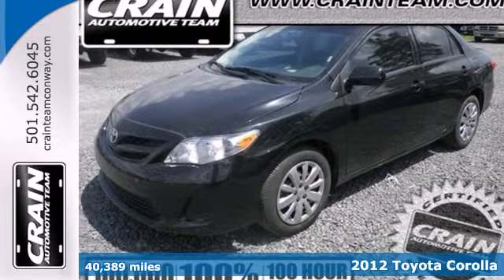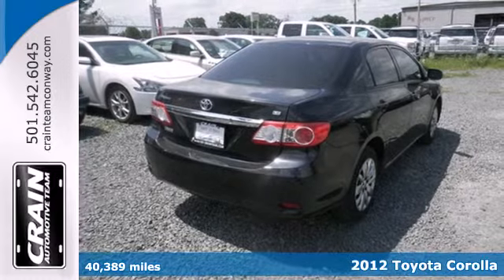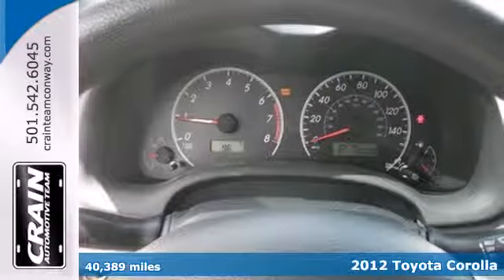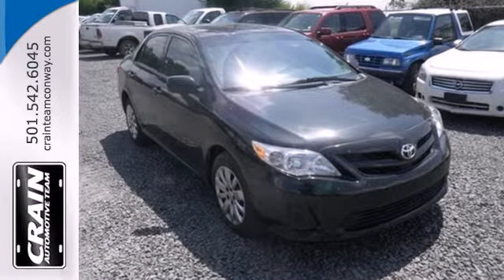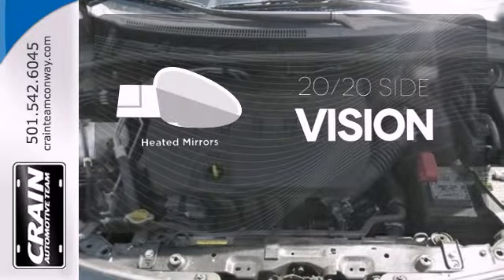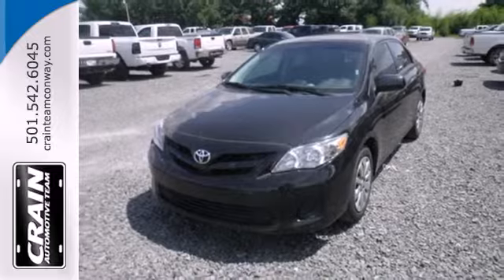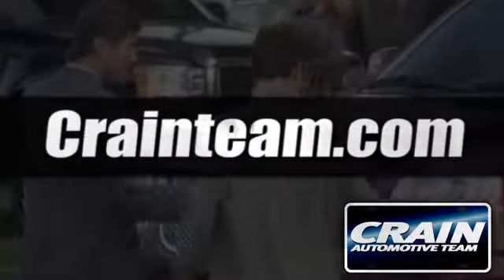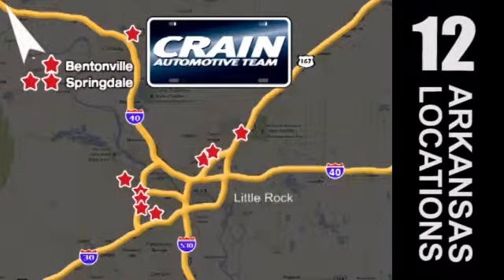2012 Toyota Corolla Conway AR Little Rock, AR BP4037 - SOLD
Year: 2012
Make: Toyota
Model: Corolla
Trim: LE
Engine: 1.8L DOHC SFI 16-Valve VVT-i I4 Engine
Transmission: Automatic
Color: BLACK
Mileage: 40389
Stock #: BP4037
Thank you for visiting another one of Crain Buick's online listings! Please continue for more information on this 2012 Toyota Corolla LE with 40,389 miles. Based on the superb condition of this vehicle, along with the options and color, this Corolla LE is sure to sell fast. At Crain Buick, we strive to provide you with the best quality vehicles for the lowest possible price, and this Corolla LE is no exception. This is about the time when you're saying it is too good to be true, and let us be the one's to tell you, it is absolutely true. More information about the 2012 Toyota Corolla: The Toyota Corolla has a longstanding reputation for being one of the most affordable small sedans available. It's known for being reliable, inexpensive and for offering a strong list of safety features. The base level Corolla is simply equipped, but still includes air conditioning, remote keyless entry, power windows, anti-lock brakes, stability control and six airbags. EPA estimated mileage is an impressive 34 mpg on the highway. This model sets itself apart with low cost to operate, Affordability, fuel efficiency, and safety Every new and pre-owned vehicle is backed by the Crain Commitment, including our 100% low price guarantee, a 100 hour love it or leave it exchange policy, and a 100 year 100,000 mile warranty. The Crain Team's Got 'Em!

Address:
1003 North Museum Road